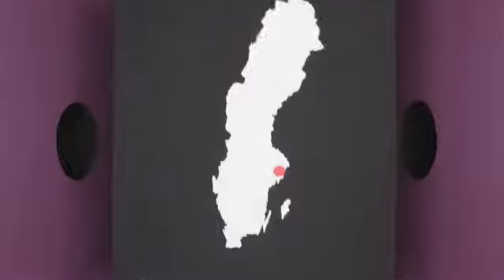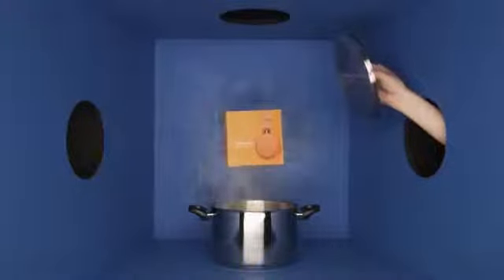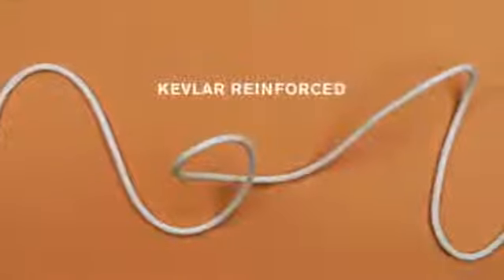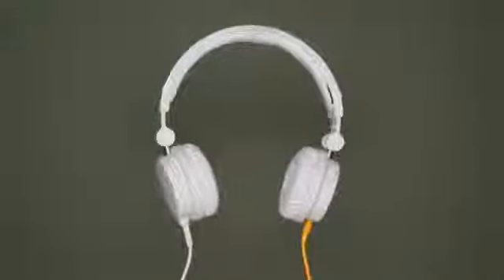Urbanears Zinken Headphones